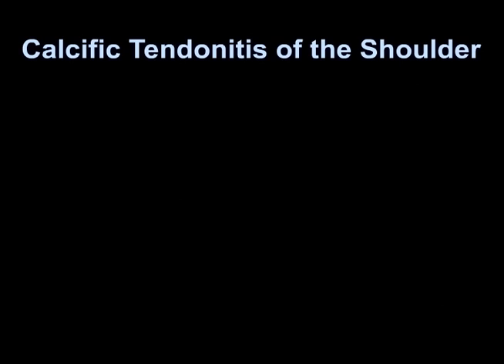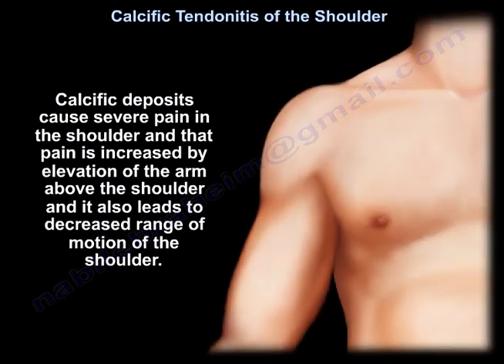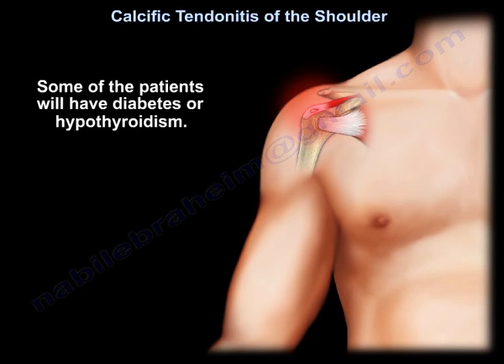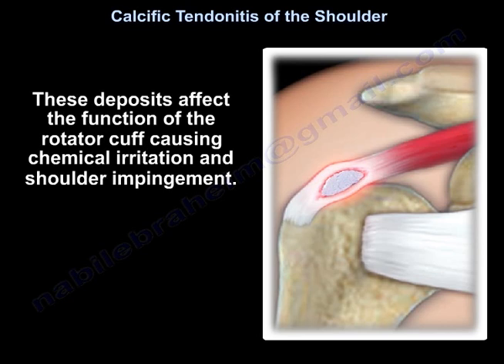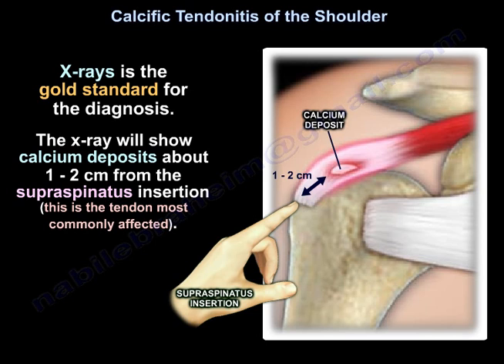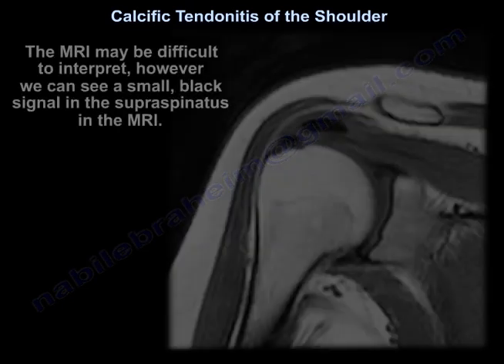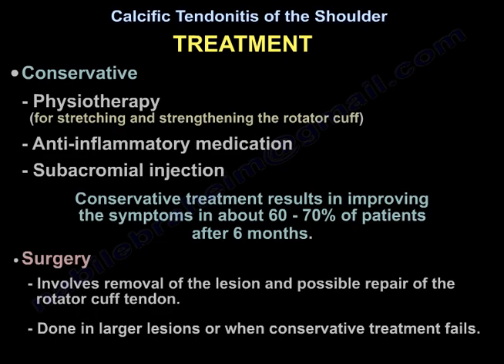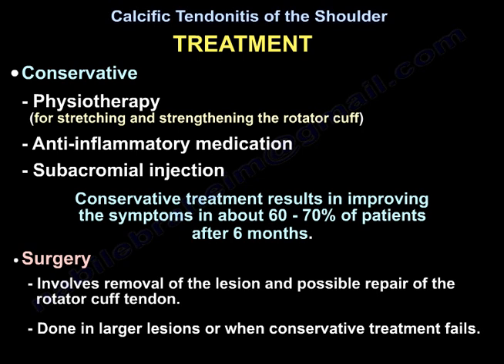Calcific Tendonitis of the shoulder - Everything You Need To Know - Dr. Nabil Ebraheim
Dr. Ebraheim’s educational animated video describes the condition of calcific tendonitis.

Calcific tendinitis of the shoulder
Calcific tendinitis is calcium deposits in the supraspinatus tendon.  It is a condition that usually occurs in adults around the fourth decade of life and there is a higher incidence in diabetic patients.  Calcific deposits cause severe pain in the shoulder and that pain is increased by elevation of the arm above the shoulder and it also leads to decreased range of motion of the shoulder.  It is actually deposited calcium carbonate apatite crystals into the rotator cuff tendon.  This condition is more common in females and the clinical symptoms and presentation is similar to impingement syndrome of the shoulder.  Some of the patients will have diabetes or hypothyroidism.  There is no history of trauma and the etiology is clearly not known.  The calcific tendinitis has many phases and the most painful time is during the reabsorptive phase.  These deposits affect the function of the rotator cuff causing chemical irritation and shoulder impingement.  It reduces the space between the rotator cuff and the acromion and that will lead to shoulder impingement.  X-rays are the gold standard for the diagnosis.  The x-ray will show calcium deposits about 1 to 2 cm from the supraspinatus insertion (this is the tendon most commonly affected).  The appearance of the lesion on x-ray varies from a fluffy, cloudy appearance with a poorly defined periphery and the patient will have more pain in this type than the other type, which is a well-circumscribed, dense calcification.  The MRI may be difficult to interpret, however we can see a small, black signal in the supraspinatus of the MRI.  There will be a low signal intensity in all sequences.  The MRI is not necessary for the diagnosis.  The x-ray is more helpful, however we get the MRI to see any associated pathology such as a rotator cuff tear.

Treatment
Conservative
• Physiotherapy (for stretching and strengthening the rotator cuff)
• Anti-inflammatory medication
• Subacromial injection
o Conservative treatment results in improving the symptoms and about 60 to 70% of patients after 6 months.
Surgery
• Involves removal of the lesion and possible repair of the rotator cuff tendon.
• Done in larger lesions are when conservative treatment fails.